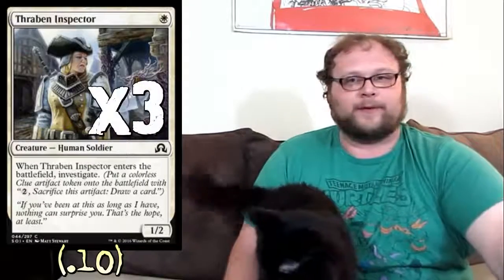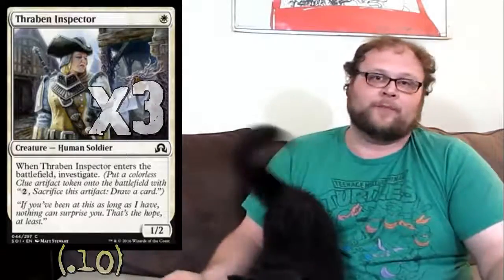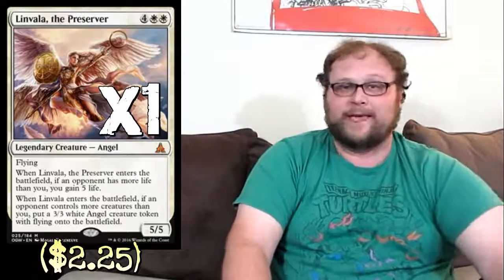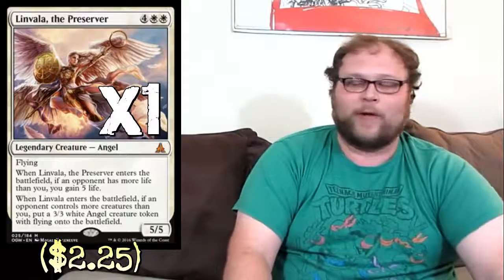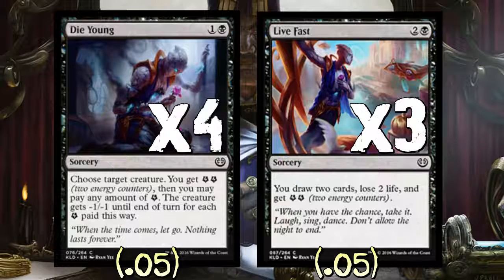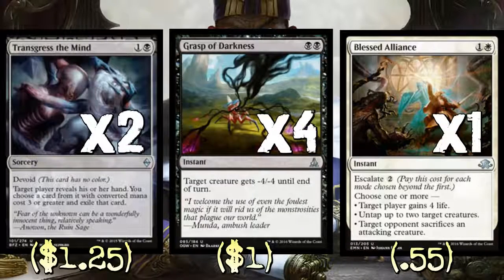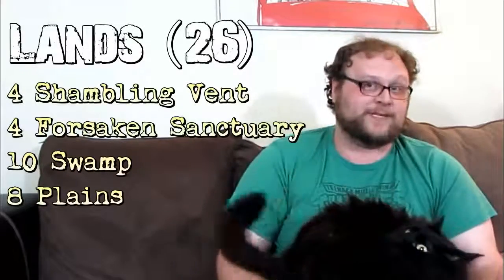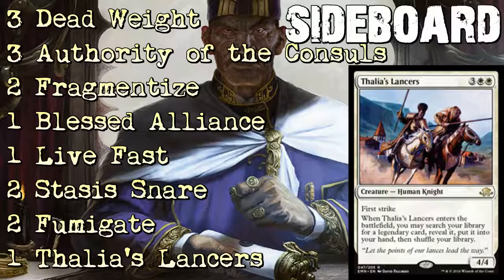Mtg new | Mtg Budget Deck Tech: Death and Taxes in Kaladesh Standard!